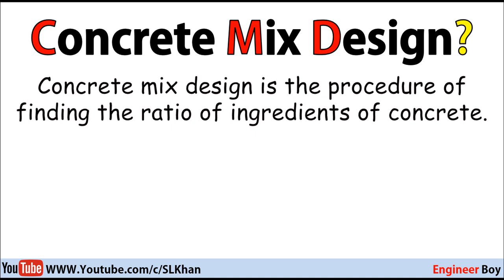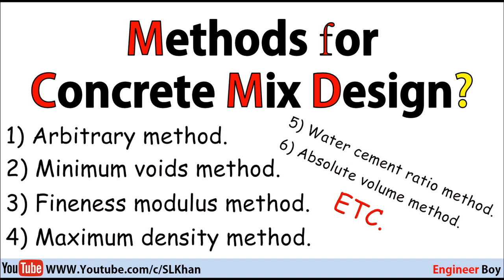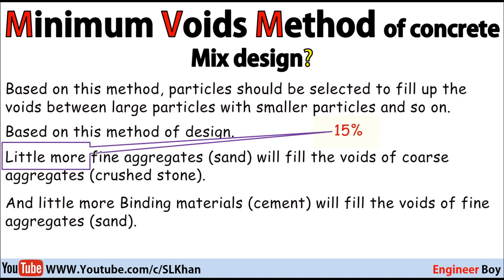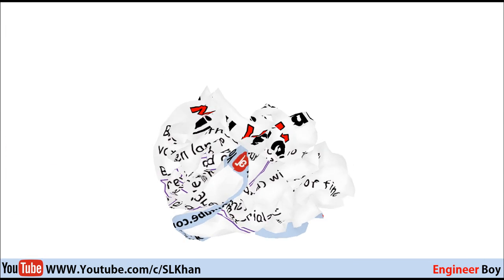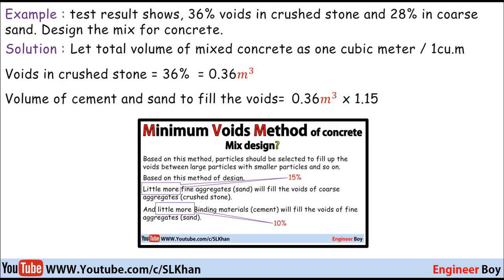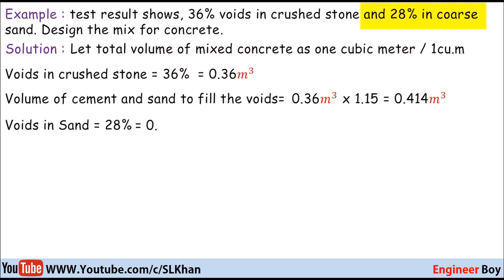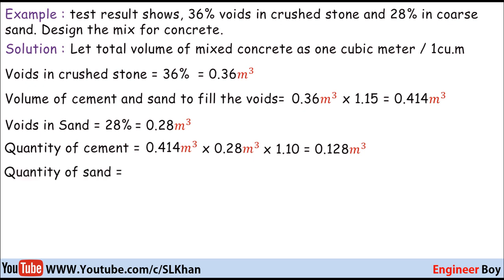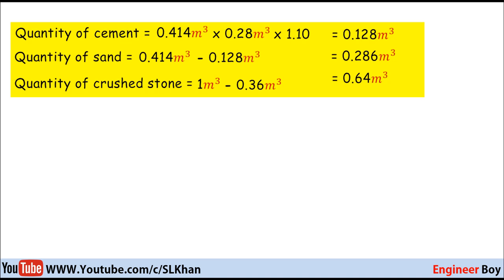concrete mix design